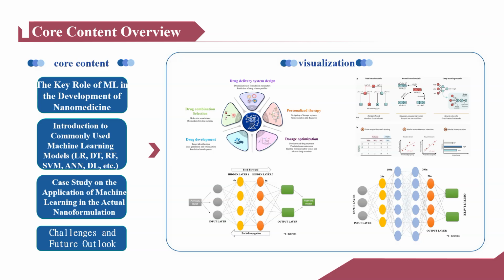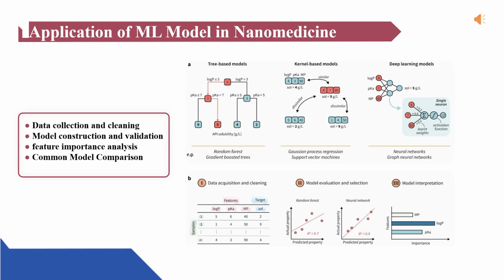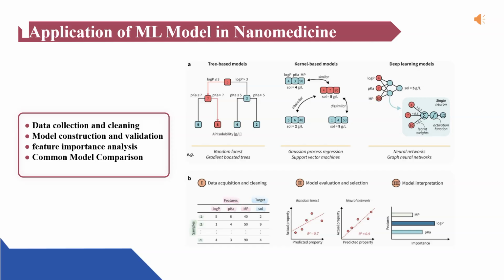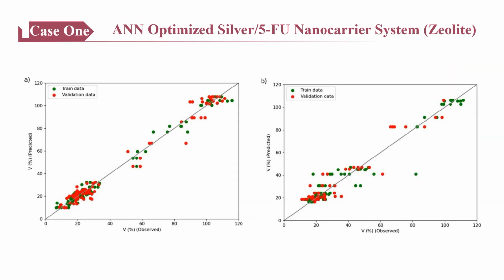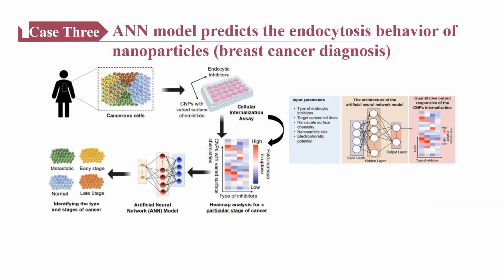Med Research | Machine Learning for Predictive Modelling in Nanomedicine-Based Cancer Drug Delivery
Sahu, Rohan C., Sanchit Arora, Dinesh Kumar, and Ashish K. Agrawal. 2025. “ Machine Learning for Predictive Modeling in Nanomedicine-Based Cancer Drug Delivery,” Med Research: 1–27.

The integration of machine learning (ML) with nanomedicine represents a transformative approach in cancer drug delivery, offering solutions to long-standing challenges such as formulation optimization, targeted delivery, and predictive efficacy. While nanocarriers like liposomes, dendrimers, and polymeric nanoparticles have enhanced site-specific delivery, their development remains constrained by trial-and-error formulation methods. In this review, we critically examine how ML algorithms, including support vector machines, artificial neural networks, and deep learning models which are widely being applied to streamline nanoparticle design, predict drug release profiles, and personalize therapeutic regimens based on patient data. We highlight case studies where ML has accelerated nanoparticle fabrication, improved internalization modelling, and supported the development of self-driving labs for formulation screening. We also discuss computational workflows, data handling strategies, and the operational principles behind commonly used ML models in pharmaceutical research. Importantly, the review addresses key limitations such as data scarcity, lack of model interpretability, and regulatory hurdles that hinder clinical translation. By synthesizing recent advances and identifying ongoing gaps, this article offers a roadmap for future interdisciplinary research at the interface of AI and nanomedicine.